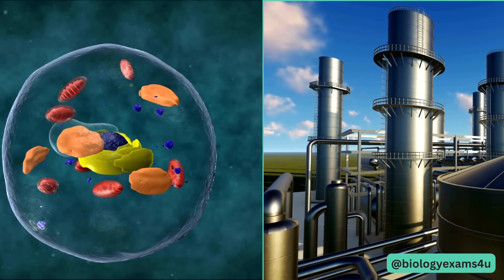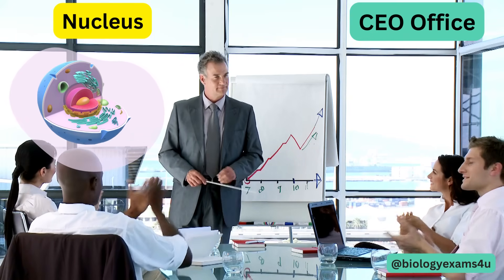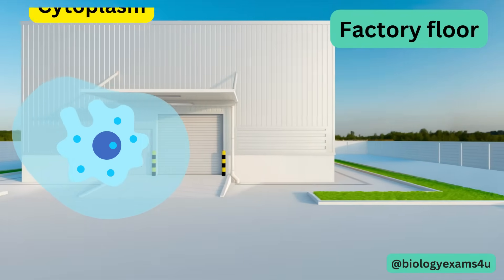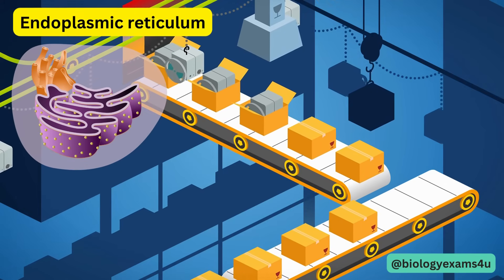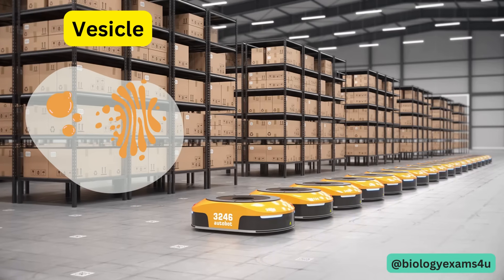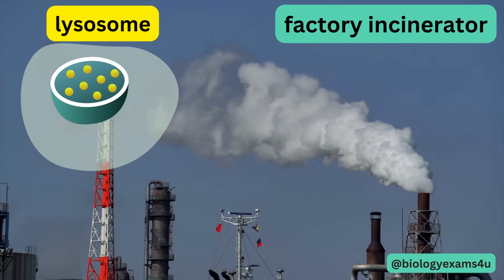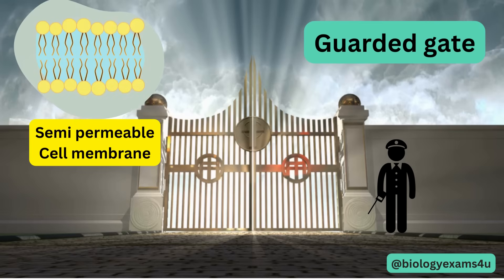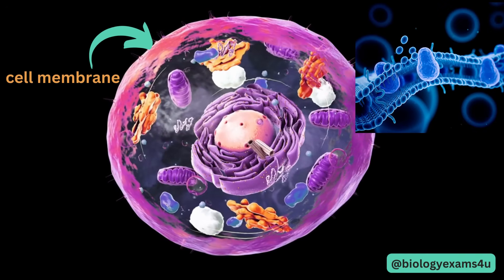Cell Factory Analogy |3D Animation Smart way to learn Cell Structure and Function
The Key to Understanding: Cell as Factory Analogy Explained
Happy Learning ✌️